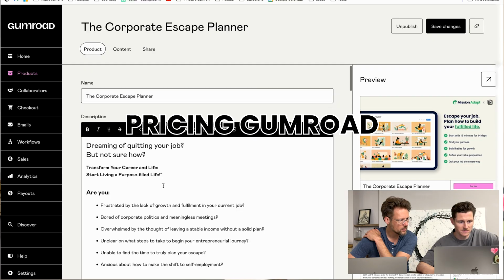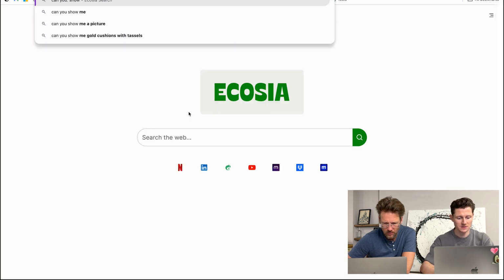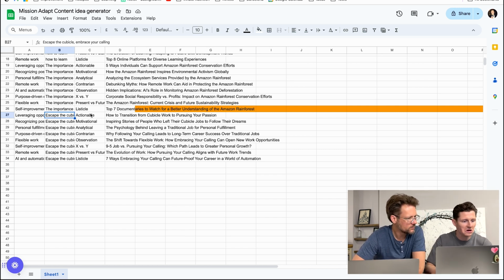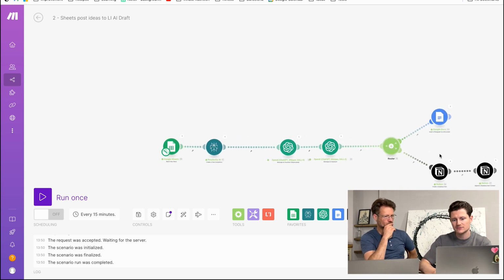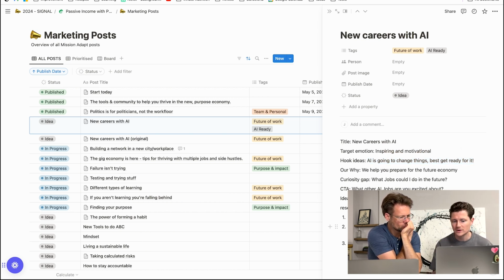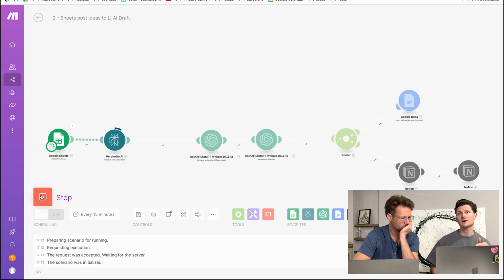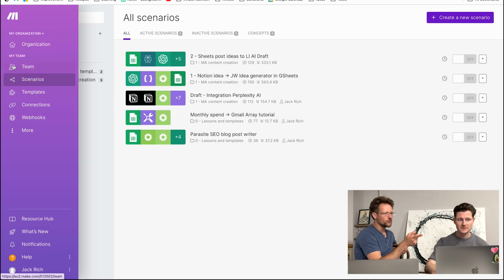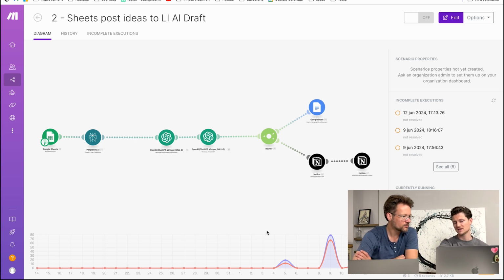Meeting Podcast 02 - Gumroad, Content strategy, AI & Make.com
Jack & Remko are building a brand from scratch.
Their mission: help other people adapt to modern times,
and live life with purpose.

In this real, unedited meeting conversation of episode 02:

Jack & Remko discuss issues with our Gumroad product pricing, the content strategy and topics, and a very excited story about generating posts with the help of AI & Make.com.

Chapters:
00:00 Intro
01:20 Gumroad Pricing Strategy
10:06 Content Strategy
16:49 AI & Make.com